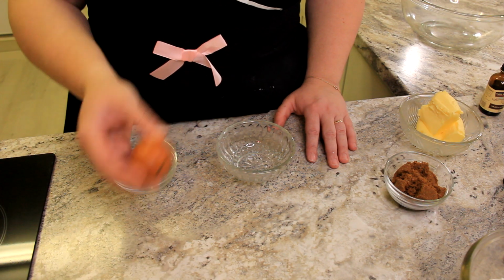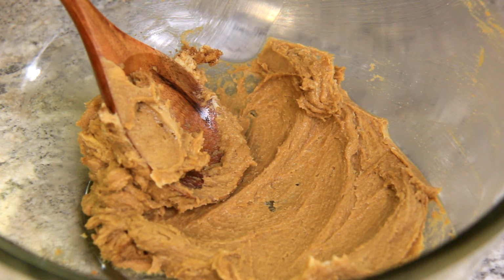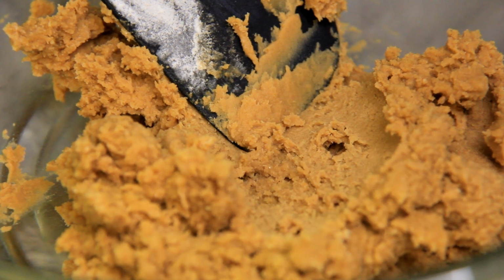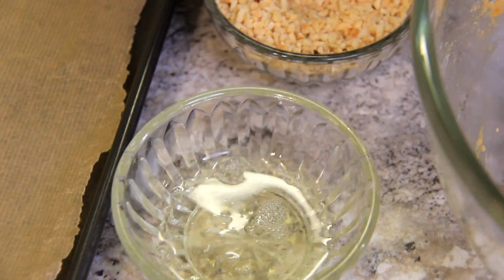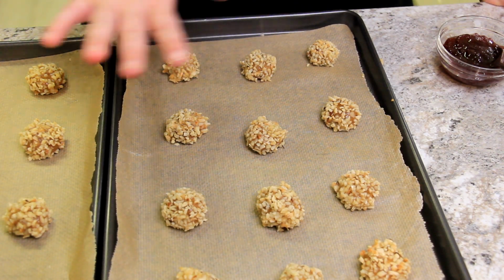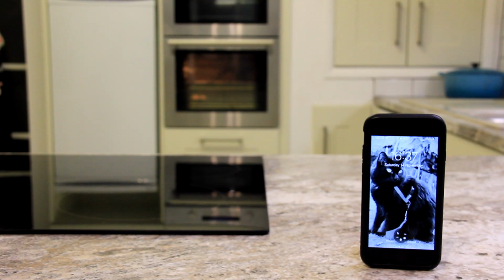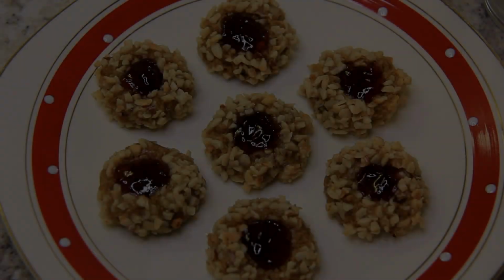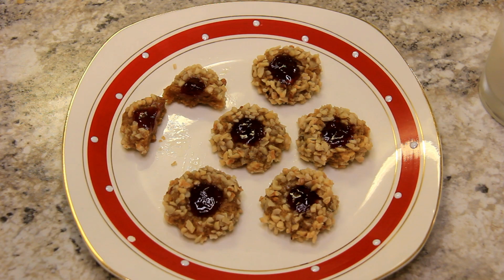Making Thumbprint Cookies | Easy Baking Ideas For Lockdown!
Making thumbprint cookies is so easy and fun, the whole family can get involved! Perfect for your Christmas cookie plate, or whenever you fancy a treat, these delicious and delectable thumbprint cookies are encased in chopped nuts and topped with a beautiful jewel of jam!

These thumbprint cookies freeze for up to 3 months, but mine barely lasted 3 hours! Because these are so customisable, you can make them to please even the most picky of eaters.

You can roll them in nuts, coconut, decorators sugar, or anything else you fancy! And fill them with jam, chocolate spread, or curd!

115g (1/2 cup) butter

62g (1/4 cup) brown sugar

1 large egg

1/2 tsp vanilla

145g (1 cup) plain or all purpose flour

100g (1 cup) chopped nuts (or coconut, decorators sugar, etc)

Jam or filling of your choosing